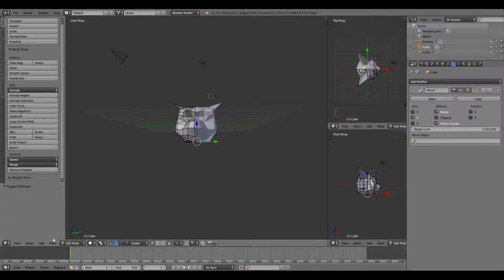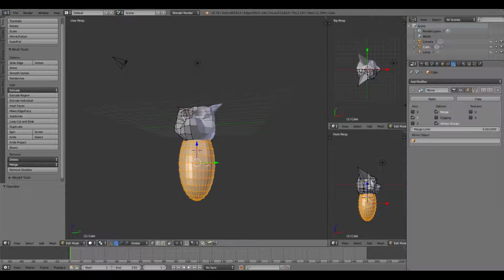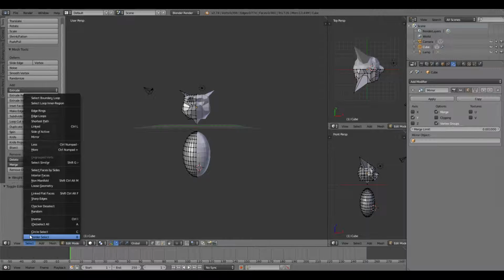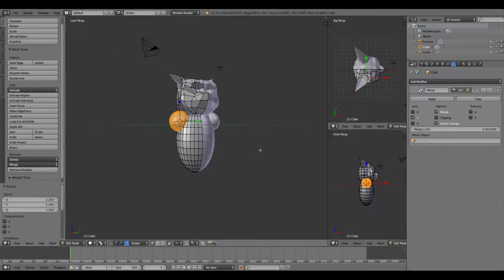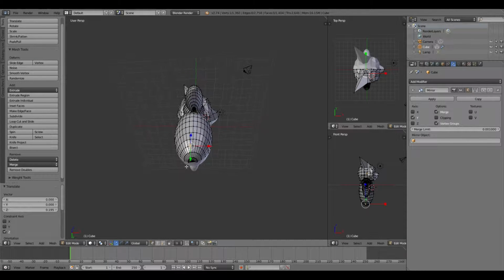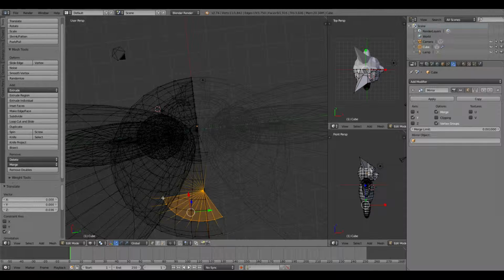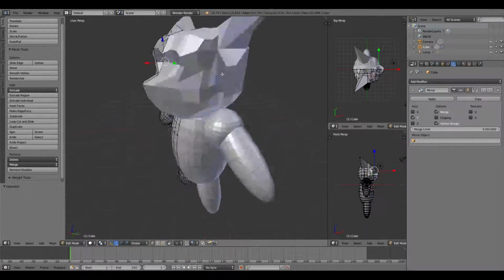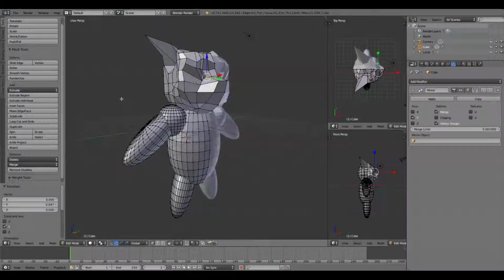Blender: Making a body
How to make a body for head!